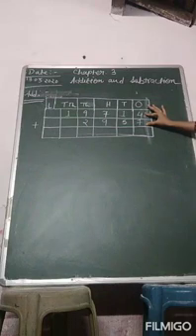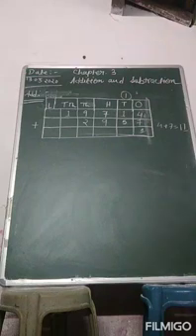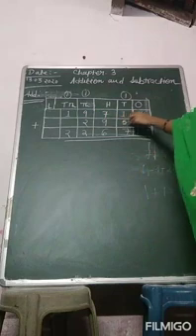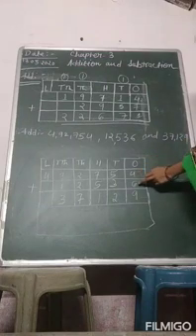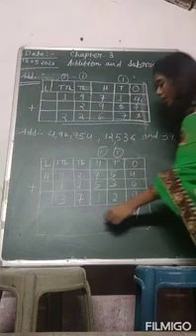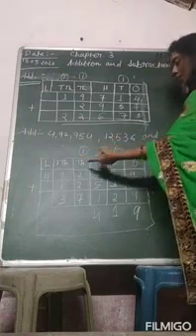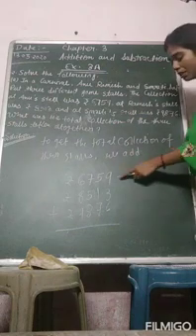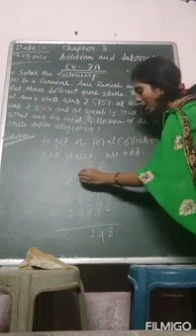Class 4 Addition#13.5.2020